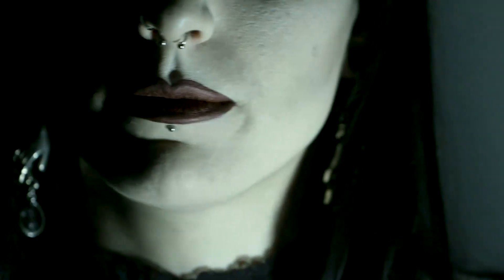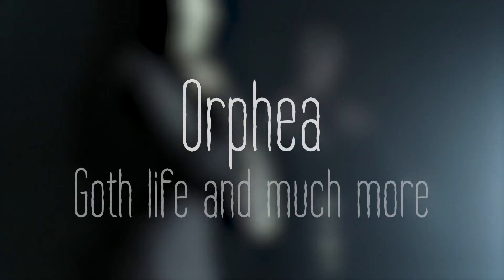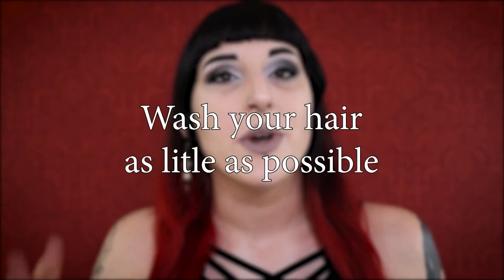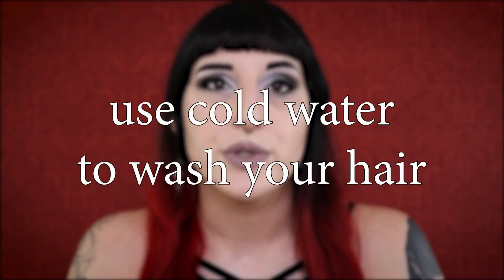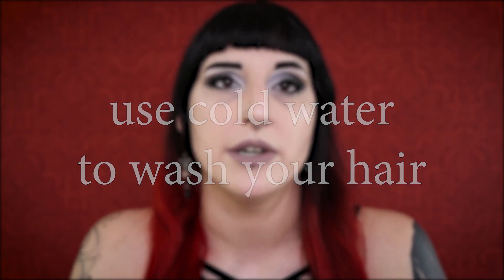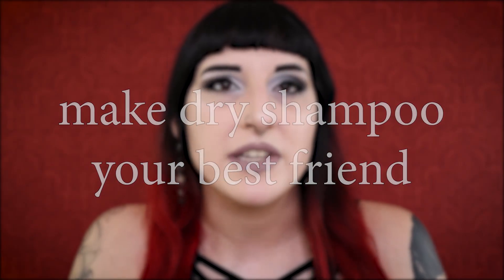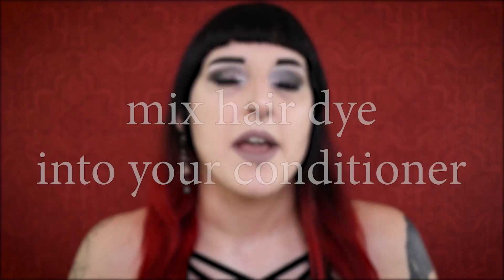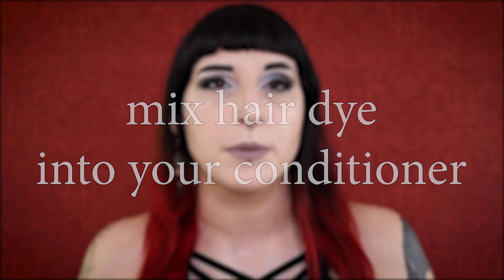5 tips to prevent hair color from fading - how to keep hair color long lasting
5 tips to prevent hair color from fading - how to keep hair color long lasting. These are the tips I've gathered the past few months.

Hair dye I use:
- red: Blood Moon by Lunar Tides
- black: Garnier Olia 1.0 zwart nacht

Hair products I use:
shampoo & conditioner Redken Color extend
dry shampoo Batiste for dark hair or tropical scent

Most of the jewelry I'm wearing is from Ayame Designs
(not applicable on already discounted items such as mystery bags)

Most of the make-up I am wearing is from Notoriously Morbid